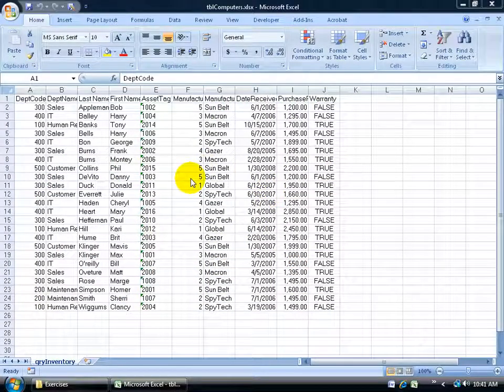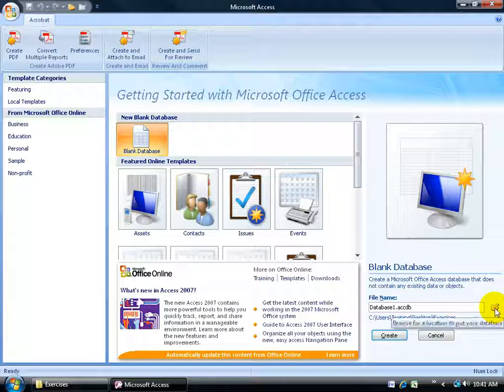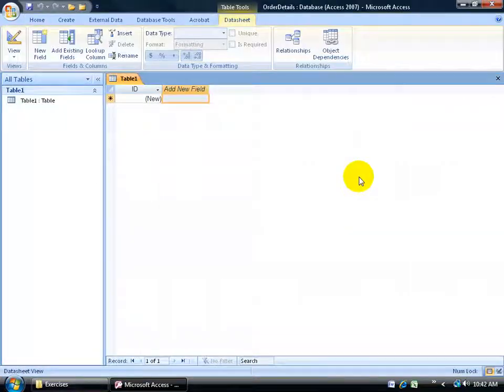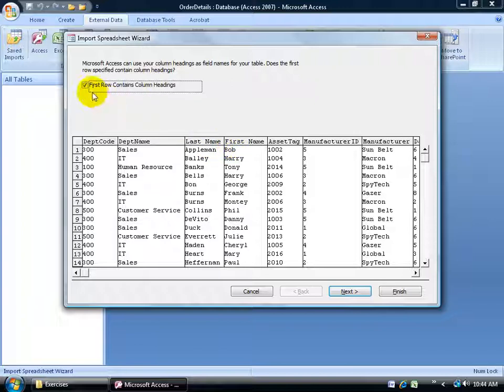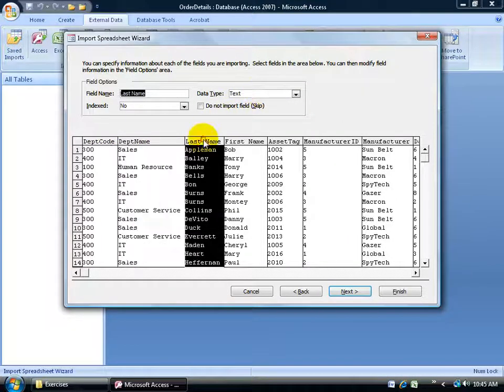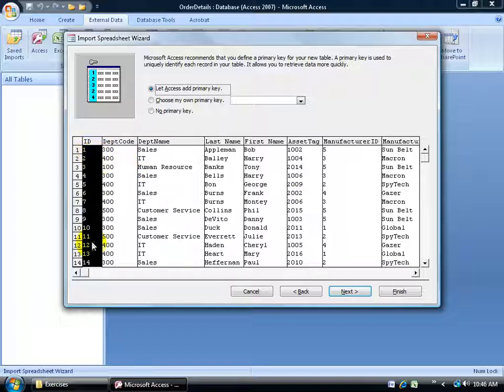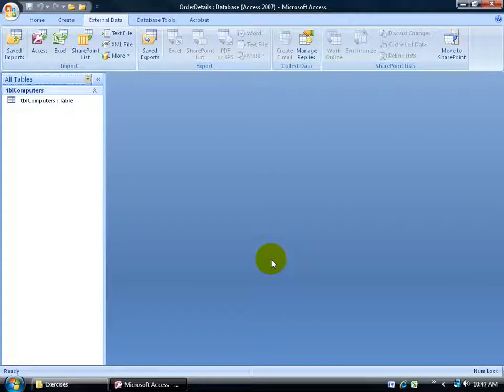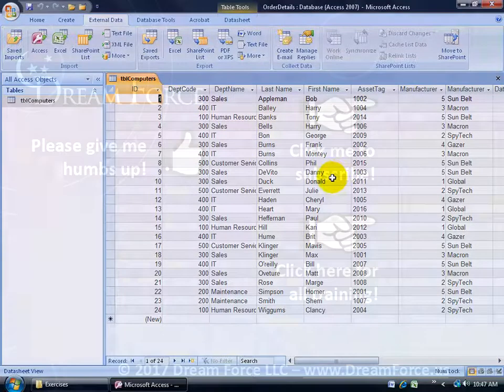Access 2007: Import Excel Data Into A Table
Access 2007 tutorial on how to import data from an Excel file into a table.